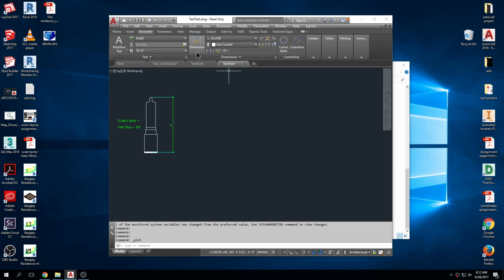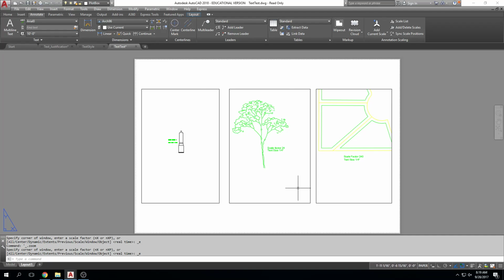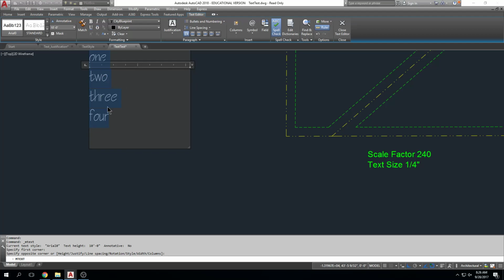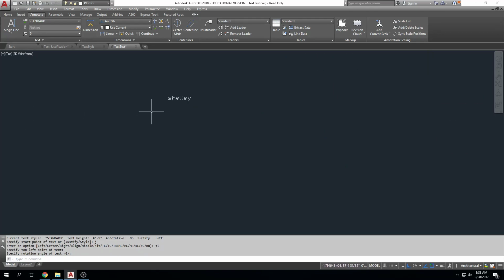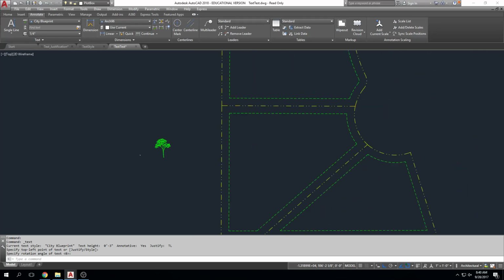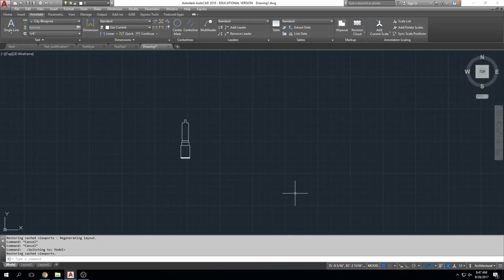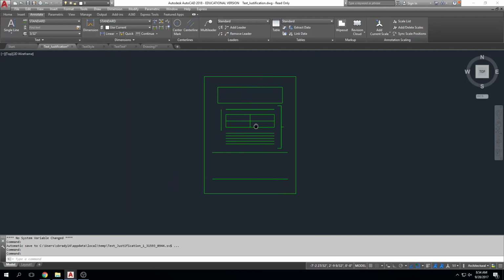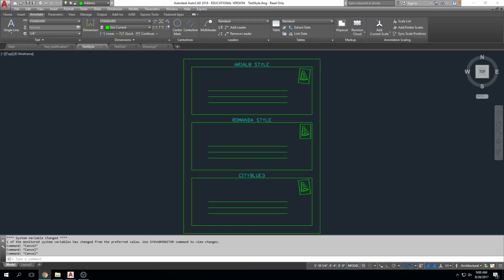28 sept annotative text